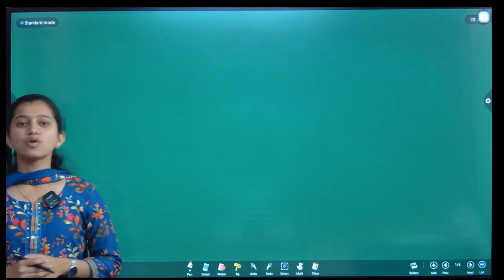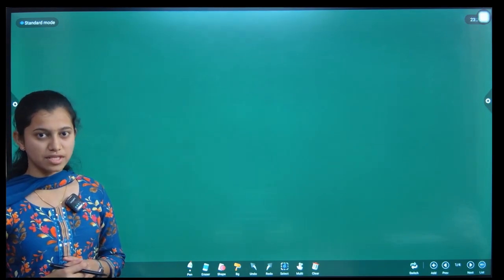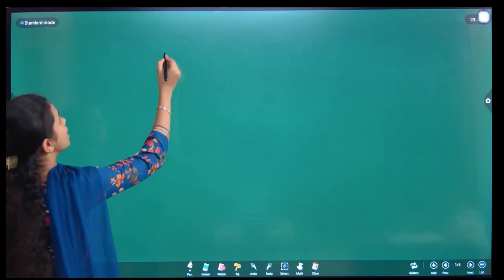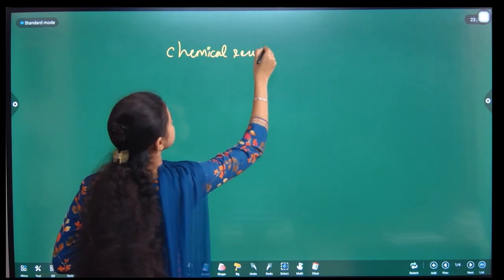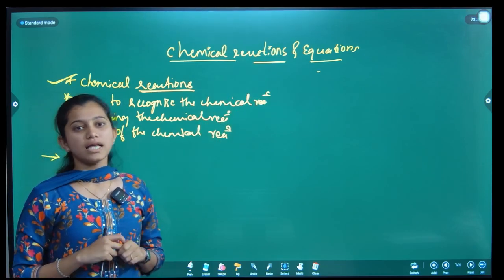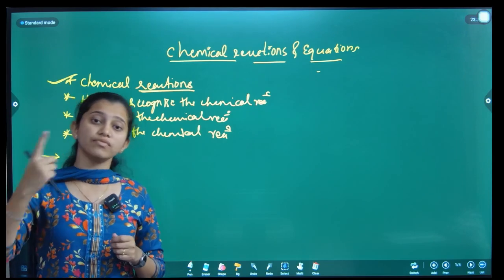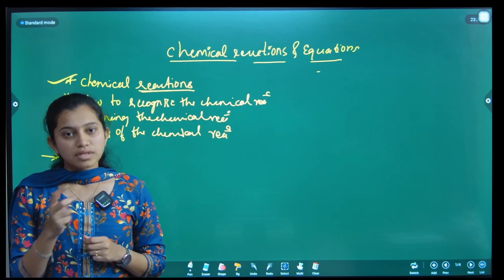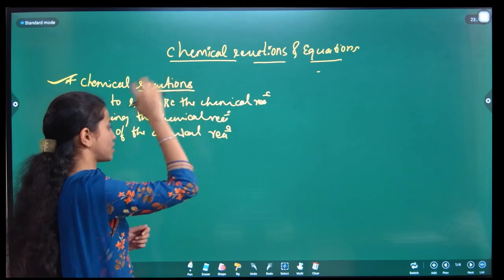Science: Chemical Reactions and Equations - Important Concepts | Class 10 Demo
Welcome to our demo class for 10th-grade Science! In this video, we'll be covering Chemical Reactions and Equations in an easy-to-understand way. We'll break down complex concepts and provide practical examples to help you ace your exams.